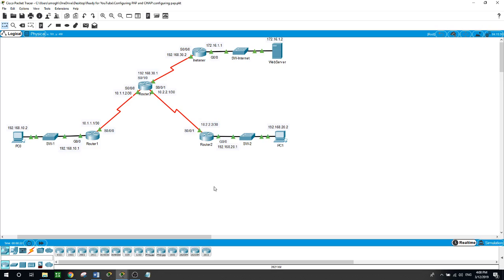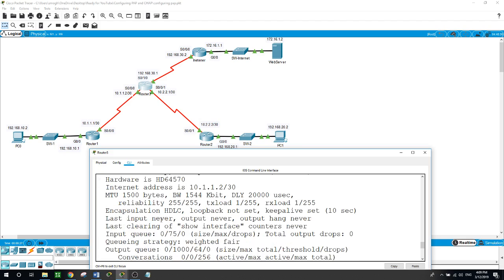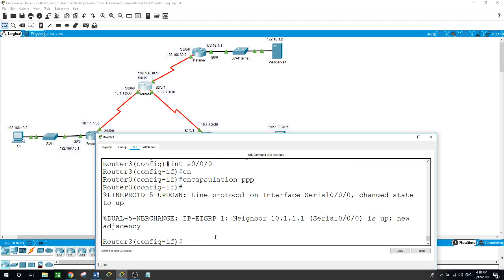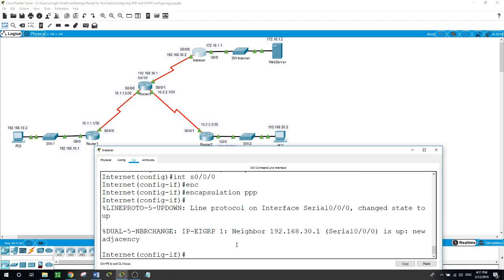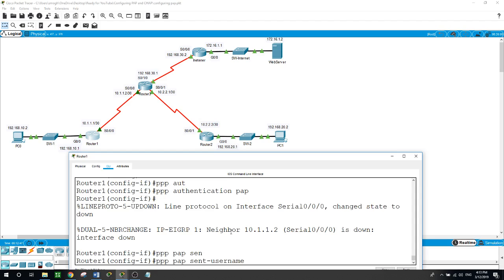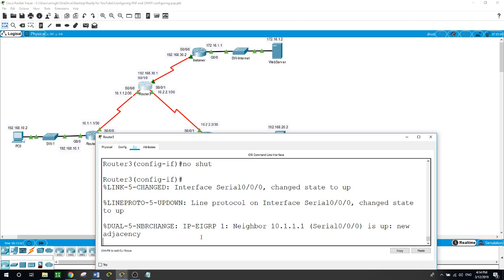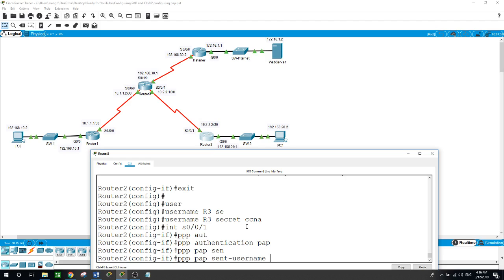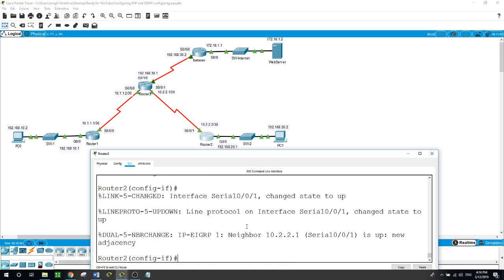Configuring PAP and CHAP Authentication, Packet Tracer v.7.2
Configuring PAP and CHAP:
Password Authentication Protocol (PAP) and Challenge Handshake Authentication Protocol (CHAP) are both used to authenticate PPP sessions and can be used with many VPNs, PAP works like a standard login procedure, the remote system authenticates itself to the using a static user name and password combination.
In today’s video we will practice configuring PPP encapsulation on serial links, and we will configure PPP PAP authentication and PPP CHAP authentication.
On Router1 and Router3 notice we used static and dynamic routes in the topology
# show run
# show ip protocol
# show ip route
From the PCs, ping the web server.
Now it is time to configure PPP as the encapsulation method with Router3, enter the following commands on Router1
Router1
# interface s0/0/0
# encapsulation PPP
Configure Router2 to use PPP encapsulation with Router3
Router2
# interface s0/0/1
#  encapsulation PPP
On Router3 configure PPP encapsulation with Router1, Router2 and ISP:
# interface s0/0/0
# encapsulation PPP
# interface s0/0/1
# encapsulation PPP
# interface s0/1/0
# encapsulation PPP
Also on the internet router, configure PPP encapsulation
# interface s0/0/0
# encapsulation PPP
Now from the PCs, ping the webserver, the ping should be successful.
Now it is time to configure PPP authentication on the network between Router1 and Router3, we will use encrypted password,
now on Router1
username R3 secret ccna
# interface s0/0/0
# ppp authentication pap
# ppp pap sent-username R1 password cisco
Now on Router3
# username R1 secret cisco
# interface s0/0/0
# ppp authentication pap
# ppp pap sent-username R3 password ccna.
Now we will configure PPP PAP authentication between Router2 and Router3, each password sent on each serial port matches the password expected by the opposite router.
On Router3:
# username R2 secret cisco
# interface s0/0/1
# ppp authentication pap
On Router2
# interface s0/0/1
# ppp authentication pap
# ppp pap sent-username R2 password cisco
Now let us configure PPP CHAP authentication between Router3 and Internet.
On the Internet router
# username R3 secret cisco
# interface s0/0/0
# ppp authentication chap
On Router3
# username Internet secret cisco
# interface s0/1/0
# ppp authentication chap.

Now let us check the connectivity between the PCs and the webserver.